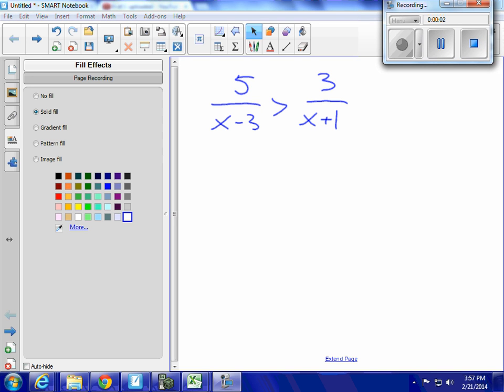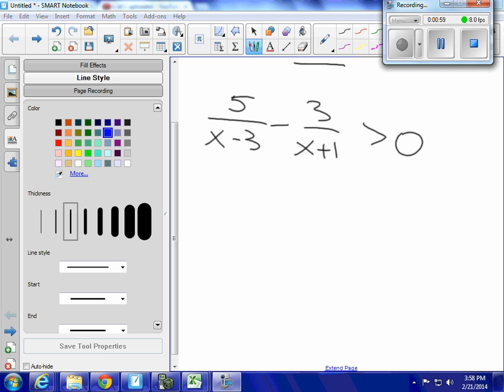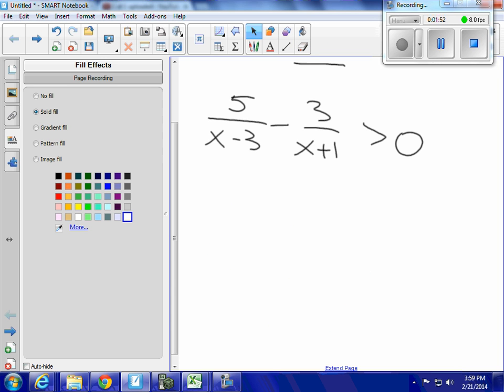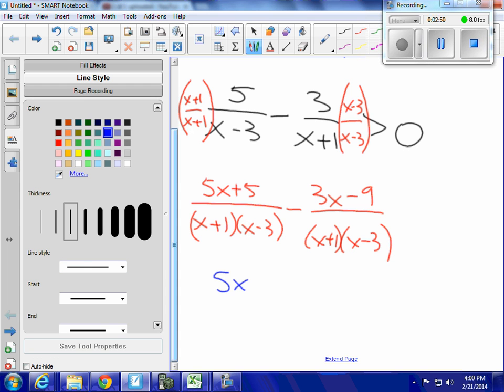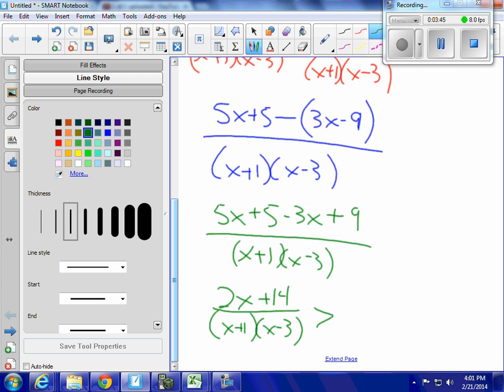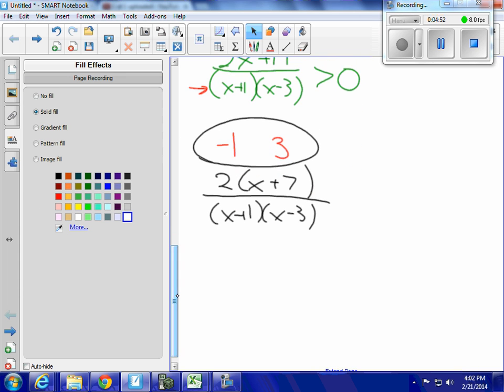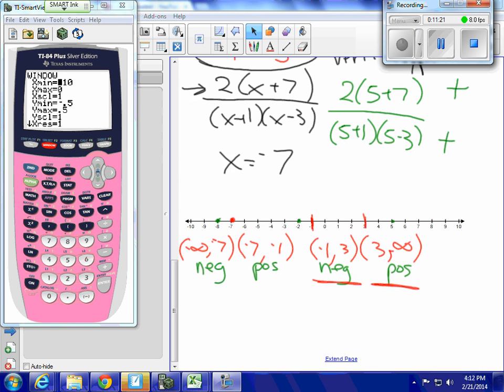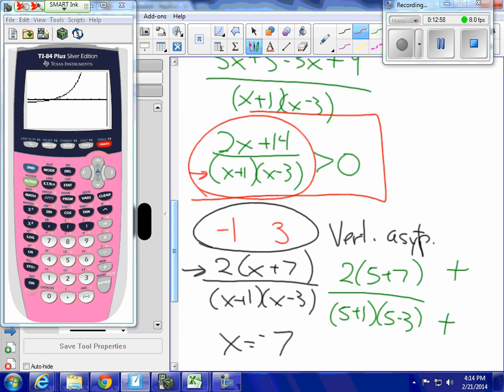Precalc 4 4 # 44 Rational inequality